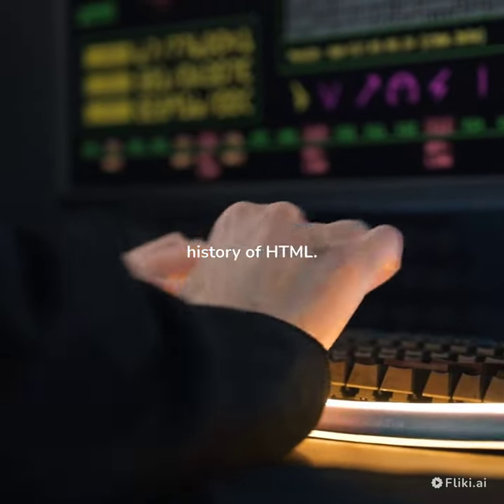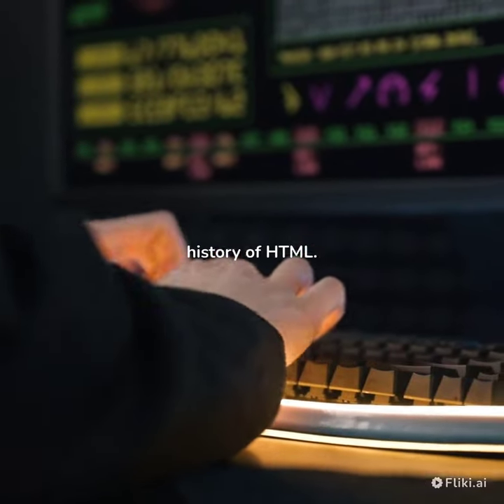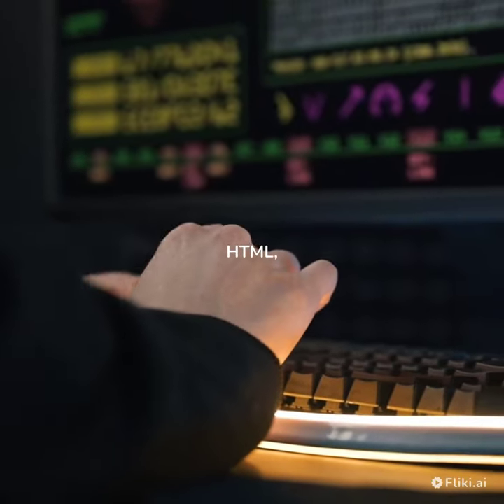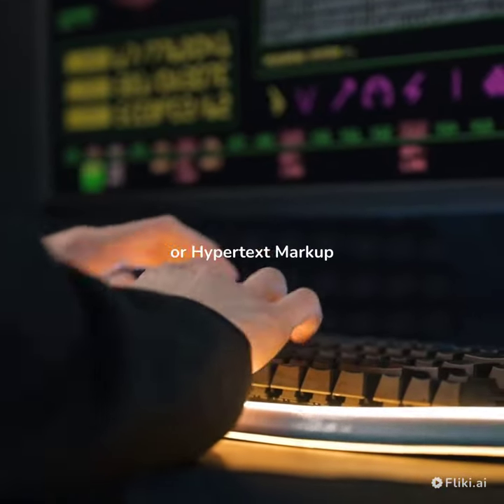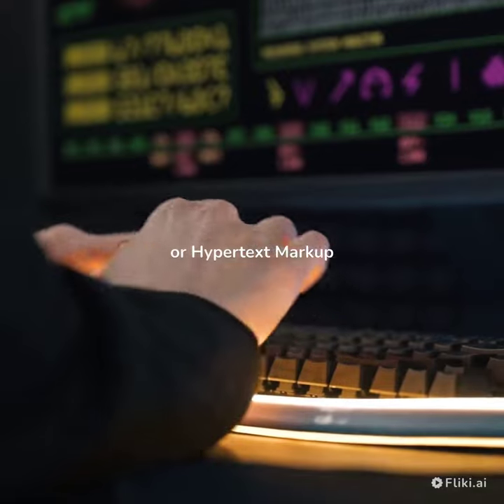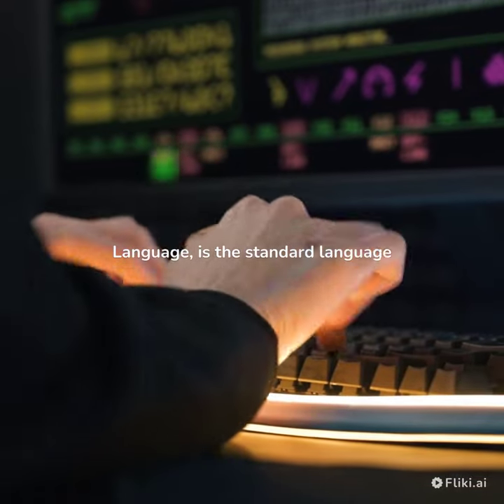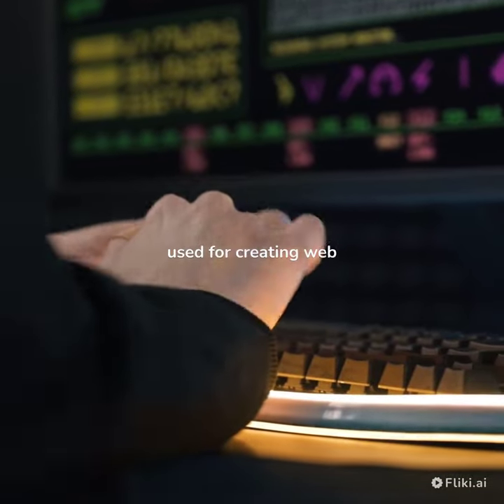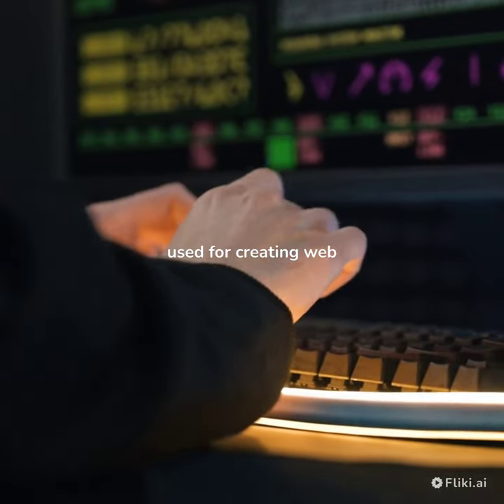History of HTML in 60 SECONDS....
HTML, or Hypertext Markup Language, is the standard language used to create web pages. It was first developed in the late 1980s by Tim Berners-Lee, a researcher at CERN (the European Organization for Nuclear Research). Berners-Lee created HTML as a way to format and link documents on the Internet.

The first version of HTML, HTML 1.0, was released in 1991. It only included a small set of tags, such as p for paragraphs and a for links. HTML 2.0 was released in 1995, and it included new features, such as tables and forms.

In 1997, they formed the World Wide Web Consortium to standardize and oversee the development of HTML. The first official version of HTML to be released under the W3C's guidance was HTML 3.2 in 1997. This version introduced new elements, such as b for bold text and I for italic text.

HTML 4.0 was released in 1998, and it added support for style sheets, scripting, and multimedia. In 2000, XHTML 1.0 was released, which was a reformulation of HTML 4.0 as an XML application.

HTML 5 was released in 2014, and it introduced many new features, such as semantic elements, multimedia tags, and improved forms. HTML 5 is the current version of HTML and is widely used on the web.

In summary, HTML has come a long way since its creation in the late 1980s, with new features and functionality being added to each new version. The latest version of HTML, HTML 5, is widely used on the web and has greatly improved the way we create and structure web pages.